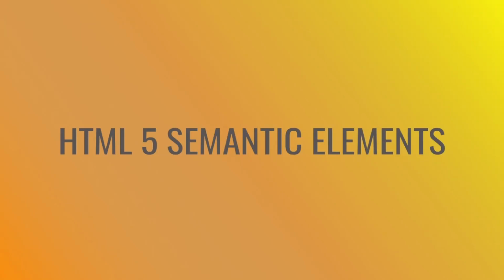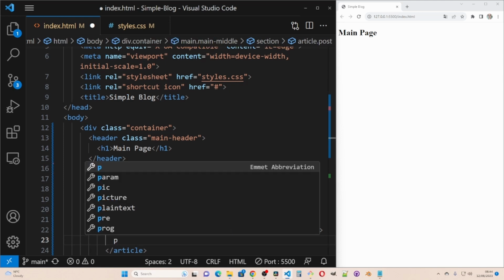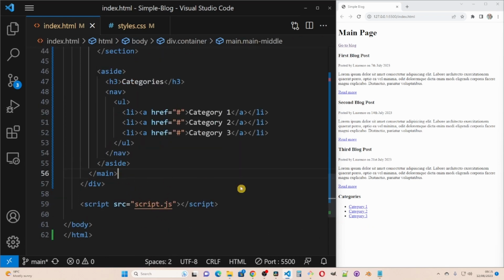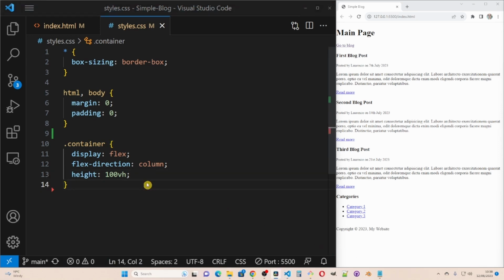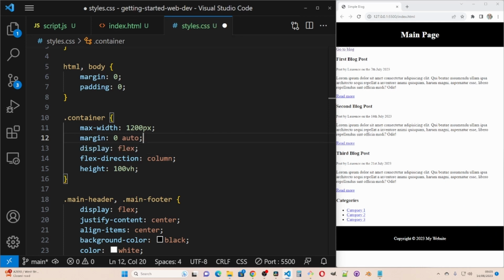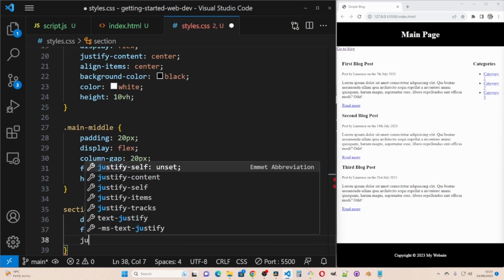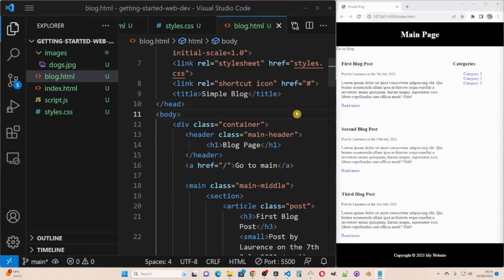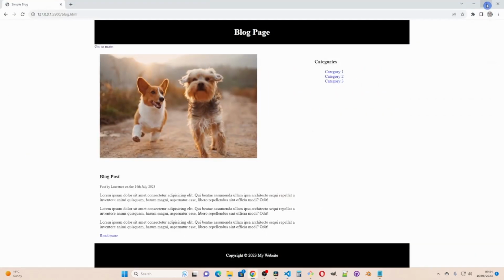3 HTML 5 Semantic Elements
In this video I talk about html 5 semantic elements. A semantic element clearly describes its meaning to both the browser and developer.
Specifically I want to discuss the Semantic elements that are used to layout a web page. I create a blog web site as an example.